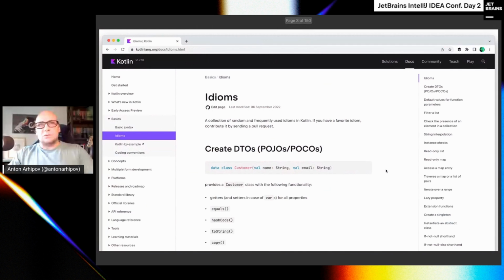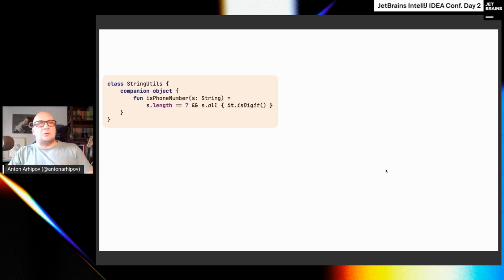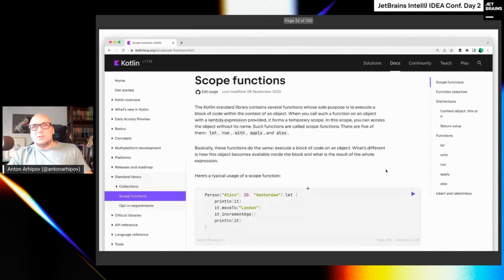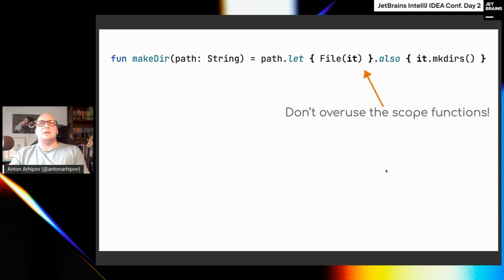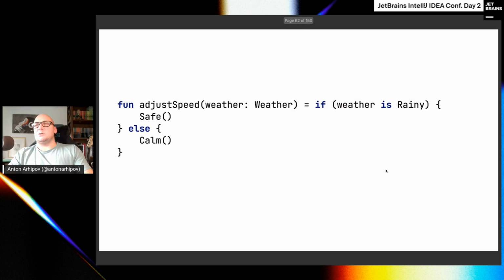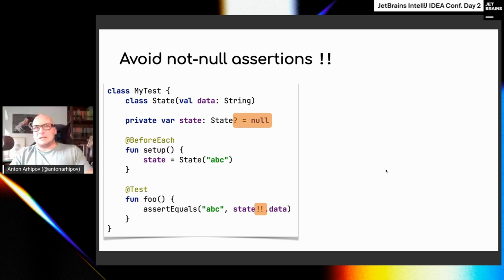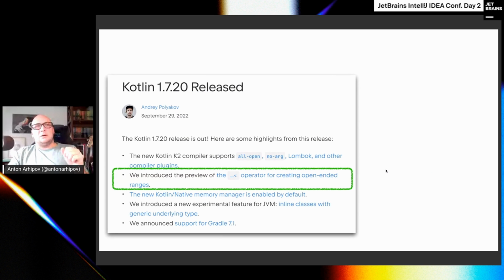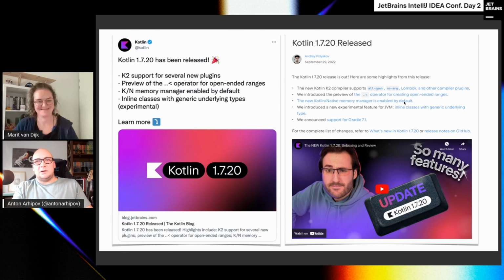IntelliJ IDEA Conf 2022 | Idiomatic Kotlin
It’s easy to start using Kotlin. Since it’s like Java, you can rely on your previous experience and start programming easily in a familiar style. However, to take full advantage of the language, learning best practices for Kotlin is a must. Kotlin provides a number of features for writing concise and readable code. In this session, we’ll take a look at Kotlin features that make programs look beautiful and more readable.

Speaker: Anton Arhipov (Developer Advocate in the Kotlin team at JetBrains)

00:00 - Introduction
01:50 - Presentation